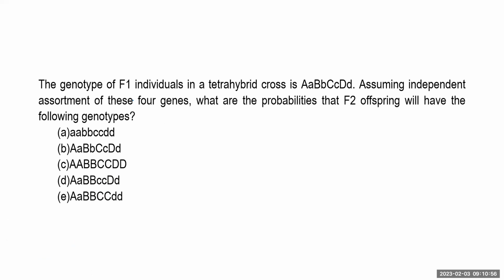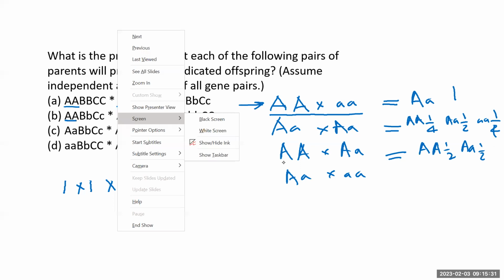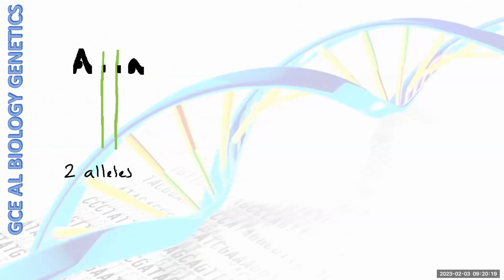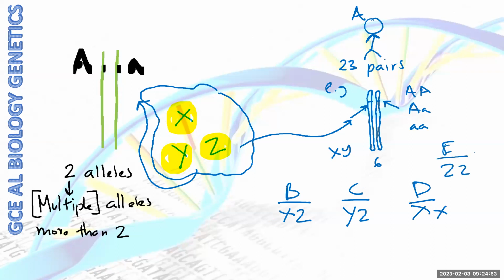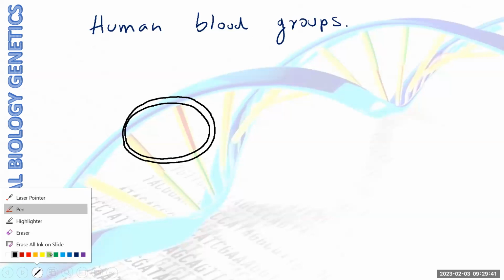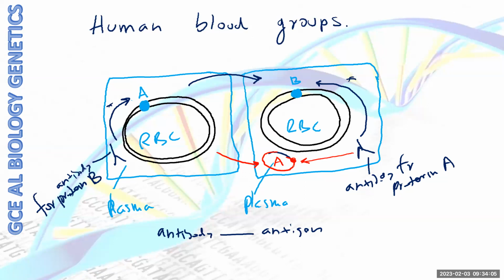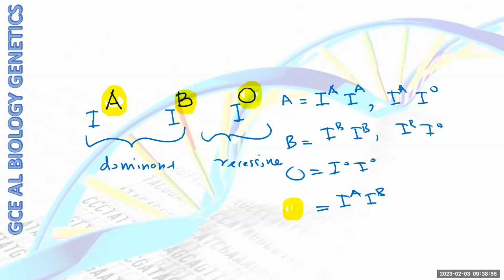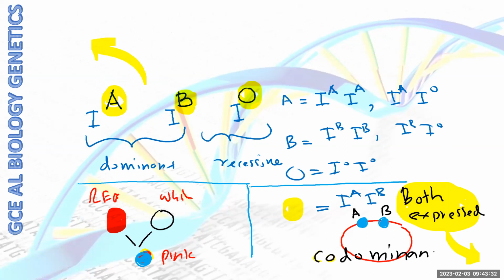GCE AL BIOLOGY NON MENDELIAN GENETICS 1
GCE AL BIOLOGY #2024 #2025